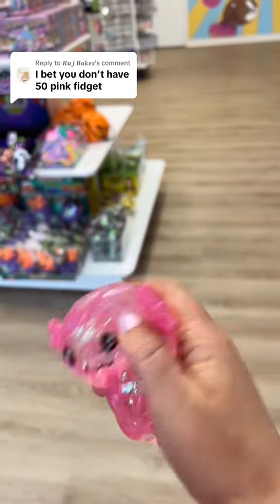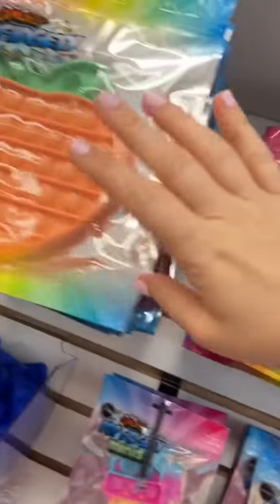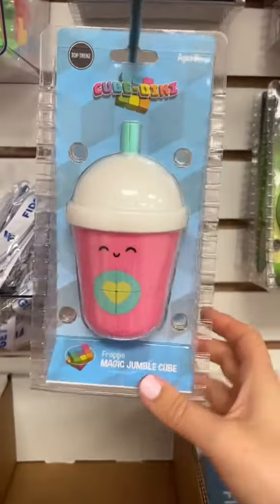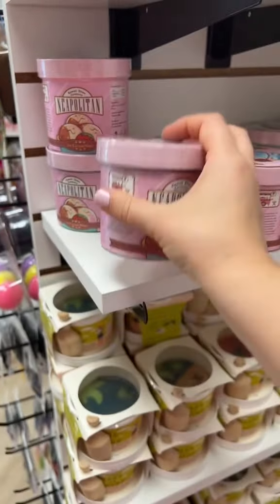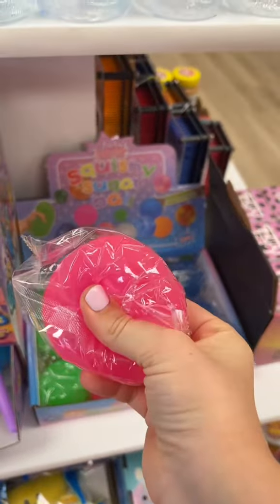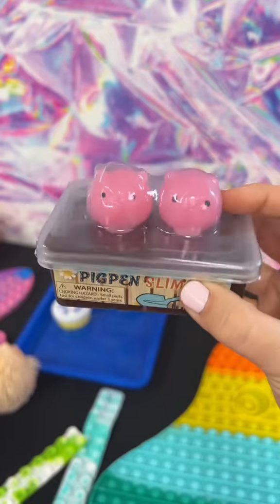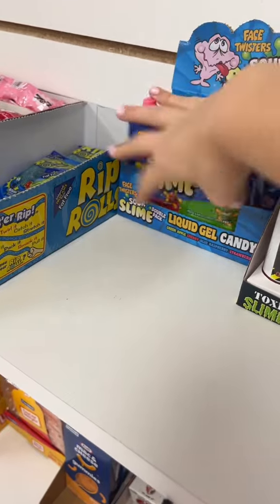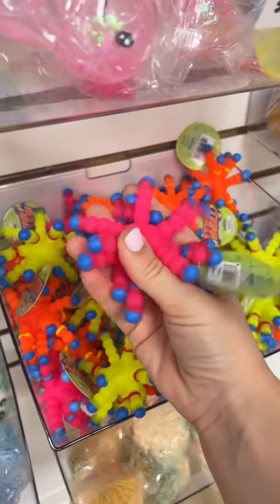I Bet You Don’t Have 50 PINK Fidgets in Your Store?! 💞🌸🎀🐷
Fidget Toys Plus
6740 28th St Cir E
(you can also send letters + packages to the store address!)